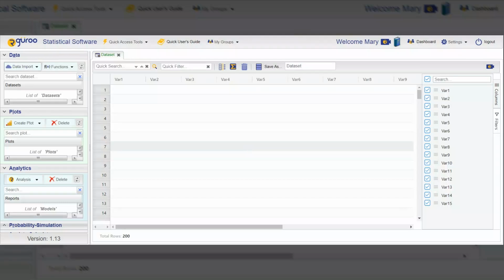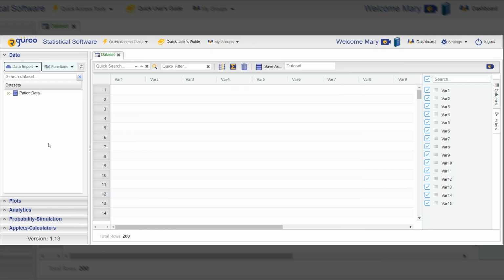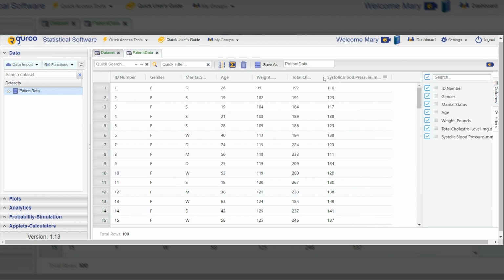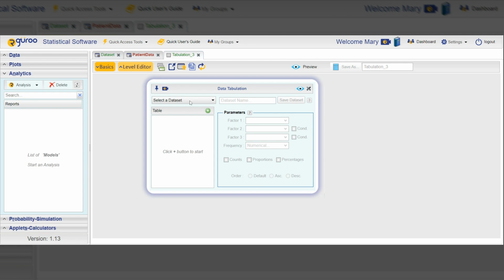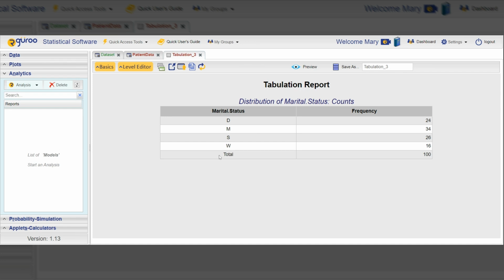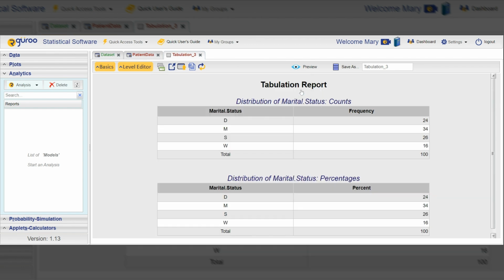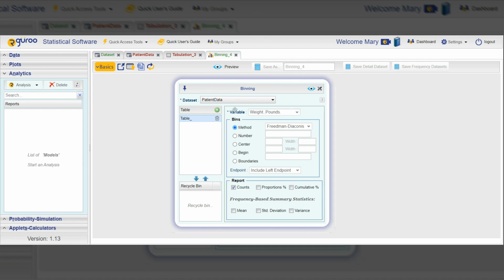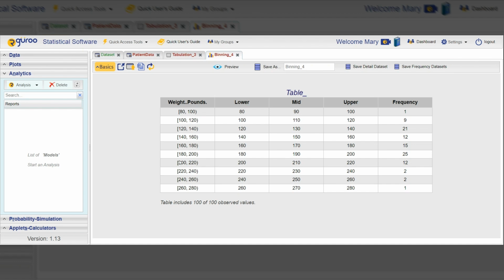Creating Frequency Tables in Rguroo